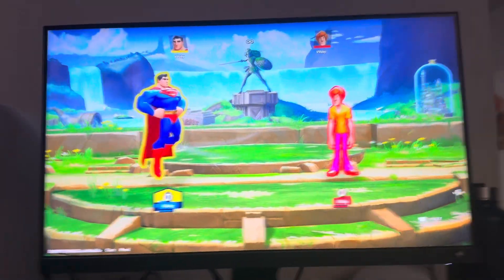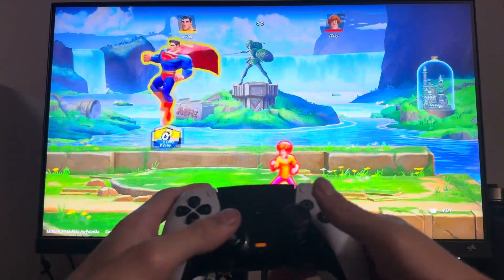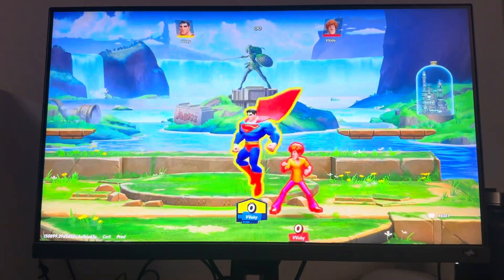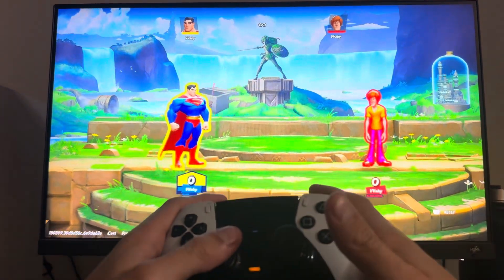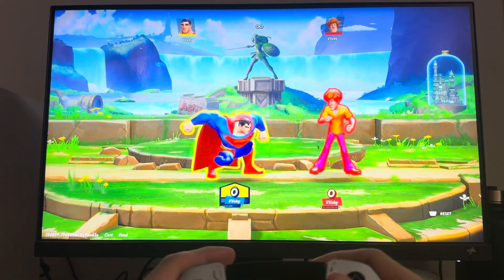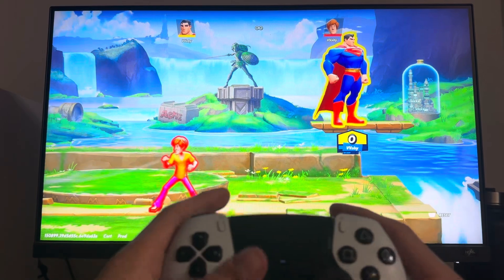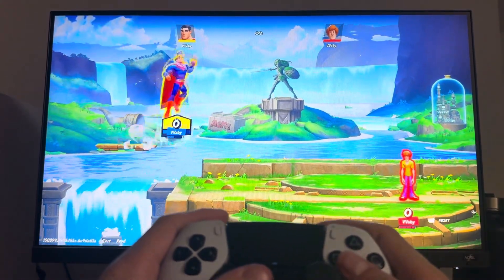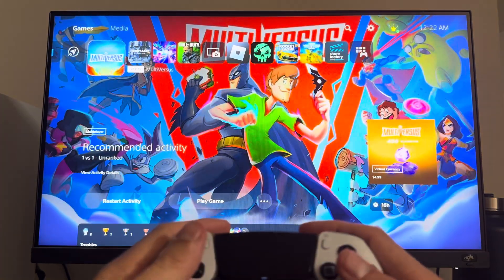MultiVersus: How to Jump Tutorial! (For Beginners)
God bless and hope this helped you! MultiVersus: How to Jump Tutorial! (For Beginners)